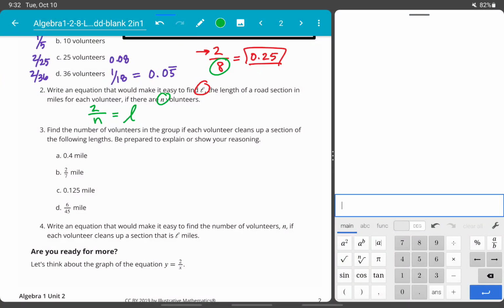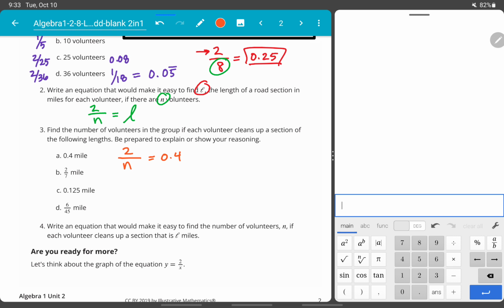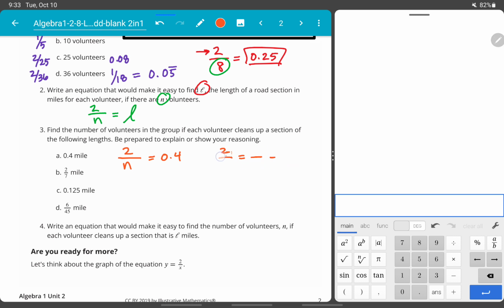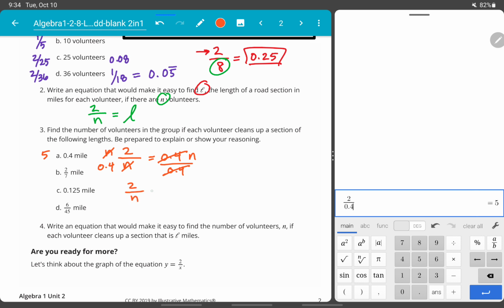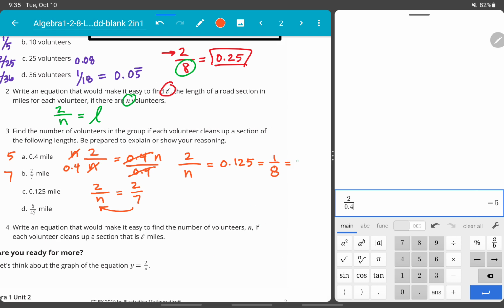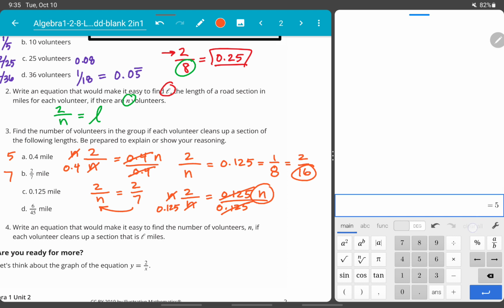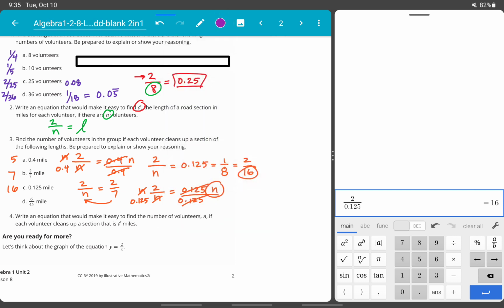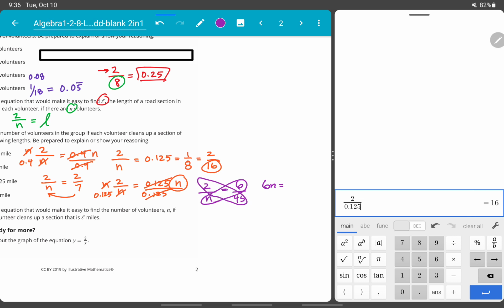IM Algebra 1 Unit 2 Lesson 8 Activity 2 Question 3